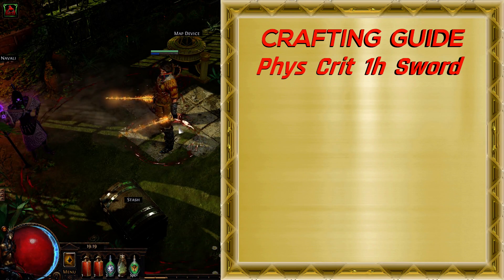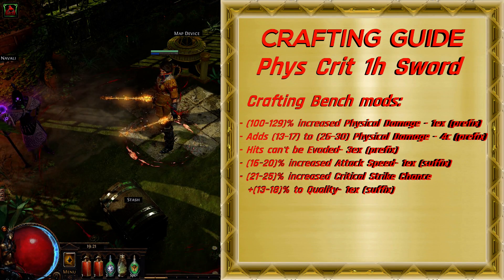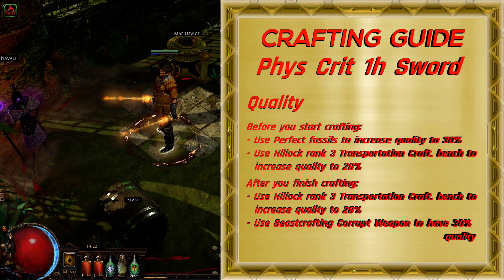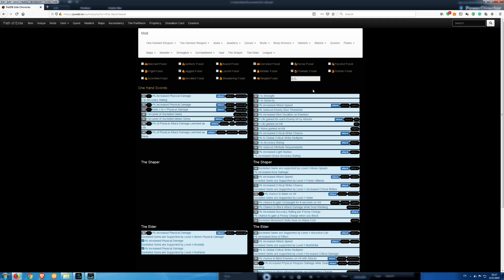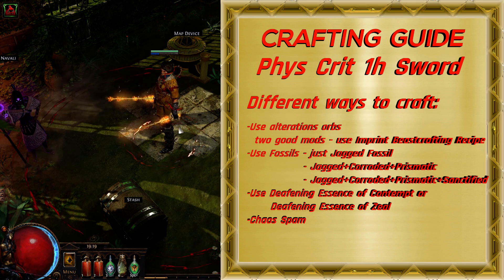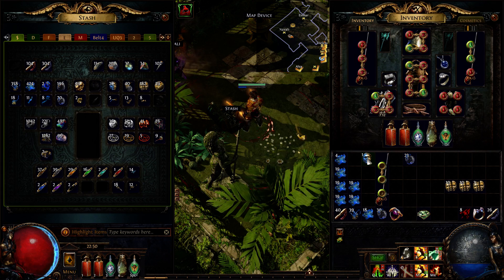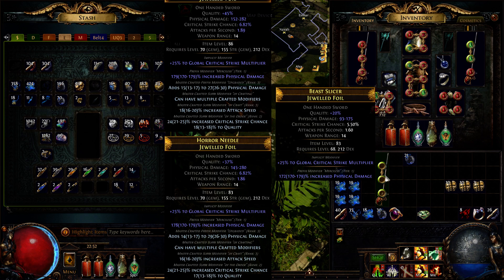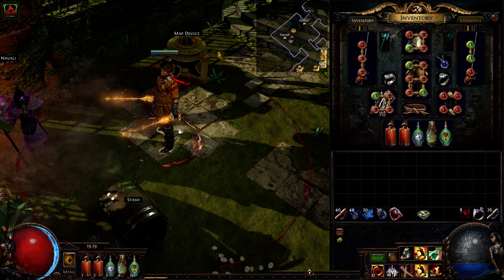PoE 3.8 Blight Melee Crafting Guide - JEWELLED FOIL - Phys Crit Build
Welcome to the new crafting guide, this time I will show you how to craft Best Foil for melee physical crit builds. The best base to use is the Jewelled Foil item level 83. This base has the best combination of implicit,  +25% to Global Critical Strike Multiplier, DPS and attack speed. You need to use item-level 83 if you wish to have a chance to get t1 mod for hybrid physical damage and for physical damage. Also, you should avoid using the higher item level because you will have a chance to get some mods you don't need.

The best 6 mods to get are:
- (75–79)% increased Physical Damage
  +(175–200) to Accuracy Rating (prefix)
- (170–179)% increased Physical Damage (prefix)
-  Adds (20–27) to (41–49) Physical Damage (prefix)
- (26–27)% increased Attack Speed (suffix)
- (35–38)% to Global Critical Strike Multiplier (suffix)
 - (21–25)% increased Critical Strike Chance
  +(13–18)% to Quality (crafting bench suffix)

I looked on trade and I was able to find one such foil in a standard league, with all these 6 mods and with the price of 430 exalts, which is no wonder as this foil have over 680 physical DPS.
Chance to get all these mods together is really, really small so you will need to add missing mods with your crafting bench. Here are the best mods you can add:

- (100–129)% increased Physical Damage - 1ex (prefix)
- Adds (13–17) to (26–30) Physical Damage - 4c (prefix)
- Hits can't be Evaded- 3ex (prefix)
- (16–20)% increased Attack Speed- 1ex (suffix)
  +(13–18)% to Quality- 1ex (suffix)

For end game, your goal is to craft min 400 physical DPS sword and to get this minimum you can craft a rare weapon with just one mod and then add rest of the mods with your crafting bench. That one mod can be merciless increased Physical Damage or Flaring adds to physical damage or even hybrid t1 or t2 physical damage and accuracy.

If you get one of this mods in combination with the t2 or t1 attack speed and add rest of mods with crafting bench, you can expect between 450 and 500 DPS. Also, nice two mods combination is increased Physical Damage with hybrid increased Physical Damage and to Accuracy Rating. Combined increased Physical Damage should be min 190. Keep in mind with this combination, the third prefix is reserved for  Adds (13–17) to (26–30) Physical Damage and there is no space for Hits can't be evaded.

There are several ways to craft this weapon. The most common way is to use Alterations orbs and try to get a magic weapon with one or two good mods. If you get two really good mods, like merciless and t1 attack speed, you can use Beastcrafting create an imprint of a Magic item which you can use to restore your magic weapon in case you get some bad mod from the regal orb.
If you don't like crafting with alteration orbs and don't mind spending more currency, you can use fossils.
You can craft with just Jagged Fossil or go with 3 fossils combination and add corroded and prismatic fossil. To increase the chance to get high tier mods, you can add Sanctified fossil to this combination. Beside these two methods, you can try to craft this foil by using  Deafening Essence of Contempt or Deafening Essence of Zeal. The last way to craft is by using Chaos Orbs to reroll mods on your rare weapon.

for Image I used in this video and in thumbnail